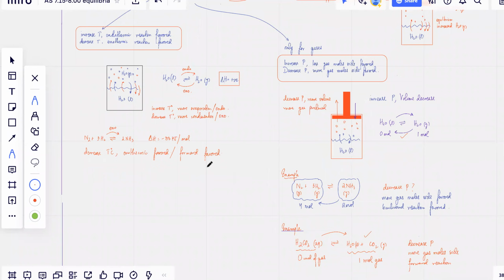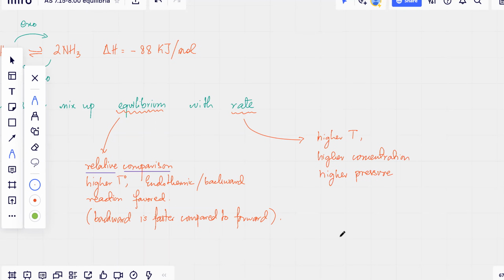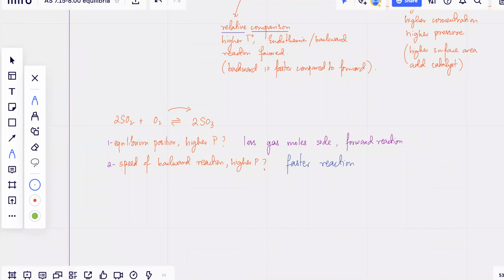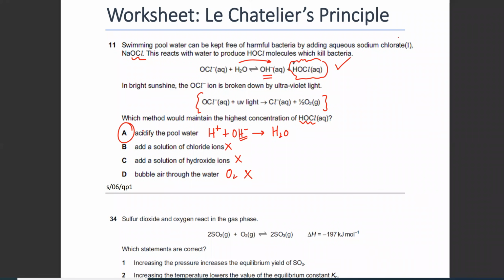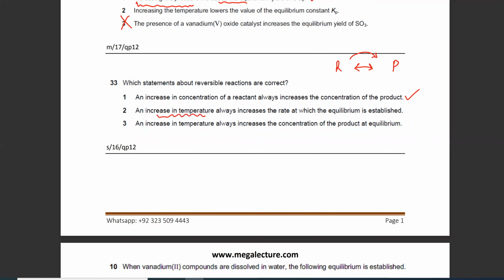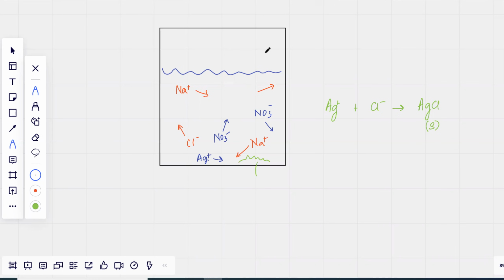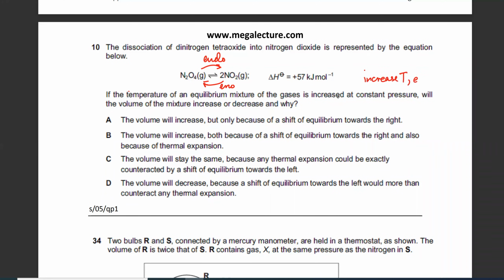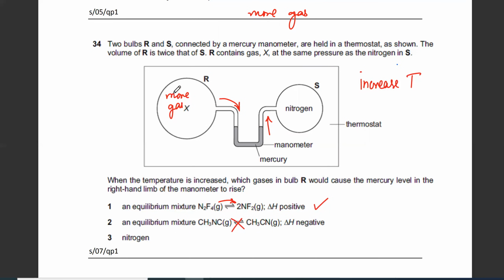27 July 2021 - AS Chemistry - Chemical Equilibrium - Le Chatelier principle - Past Paper Practice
27 July 2021 - AS Chemistry - Chemical Equilibrium - Le Chatelier principle - Past Paper Practice
Chemical Equilibrium
In a chemical reaction, chemical equilibrium is the state in which both the reactants and products are present in concentrations which have no further tendency to change with time, so that there is no observable change in the properties of the system.
Le Chatelier principle
Le Chatelier's principle is an observation about chemical equilibria of reactions. It states that changes in the temperature, pressure, volume, or concentration of a system will result in predictable and opposing changes in the system in order to achieve a new equilibrium state.